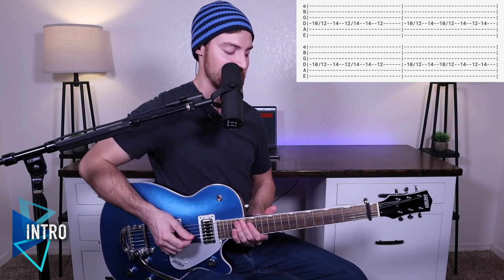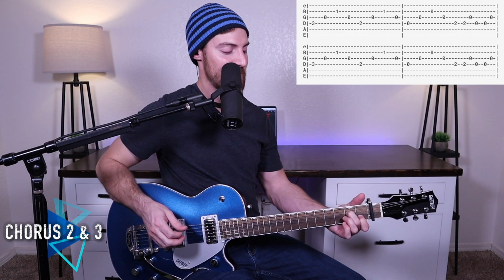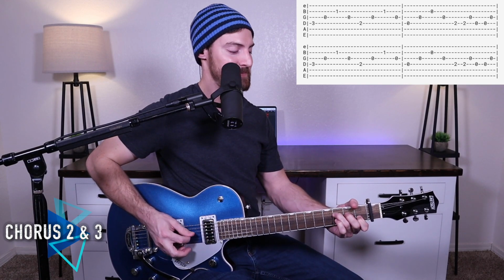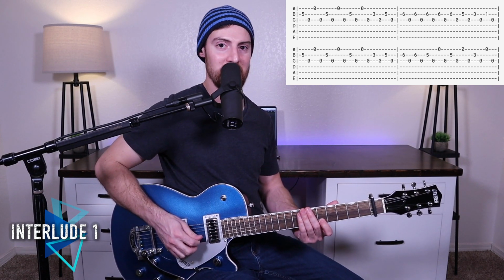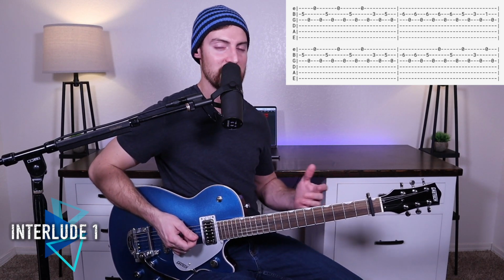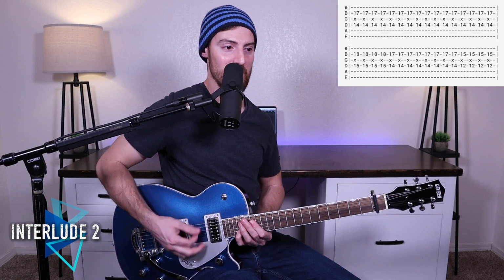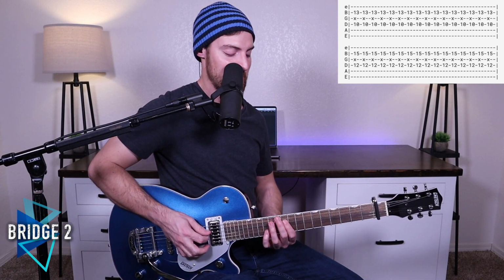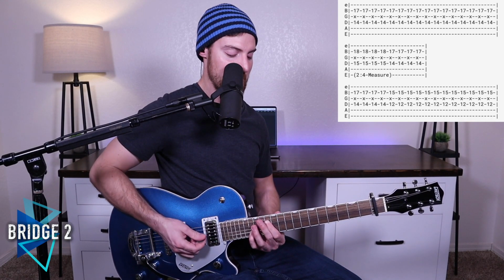A Thousand Hallelujahs Lead Guitar Tutorial | Brooke Ligertwood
A Thousand Hallelujahs lead guitar tutorial with tab.
Brooke Ligertwood.
Key of Db. 68 BPM. Capo on the 1st fret.

TIMESTAMPS:
Intro // 0:39
Verses // 1:55
Chorus 1 // 2:42
Chorus 2 & 3 // 3:23
Interlude 1 // 6:34
Bridge 1 // 9:16
Interlude 2 // 11:01
Bridge 2 // 12:49

GEAR I USE: